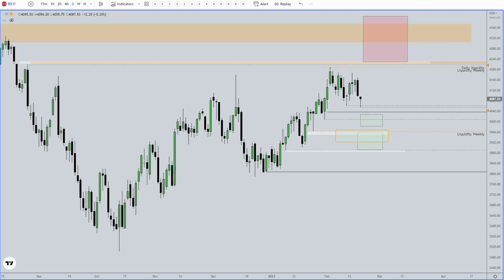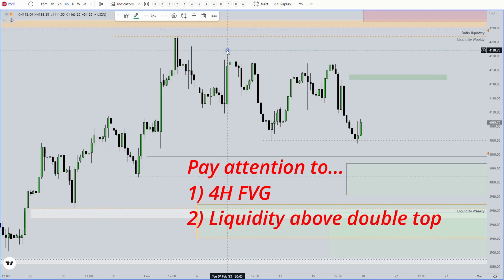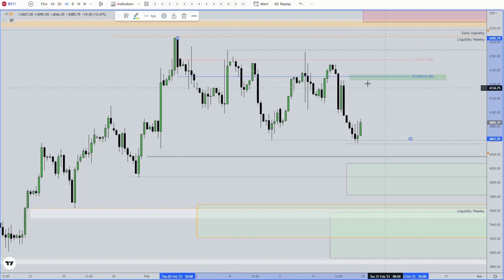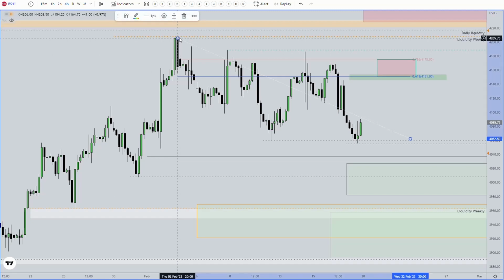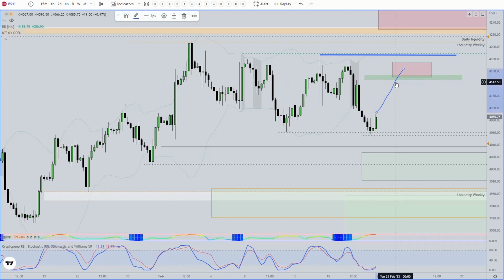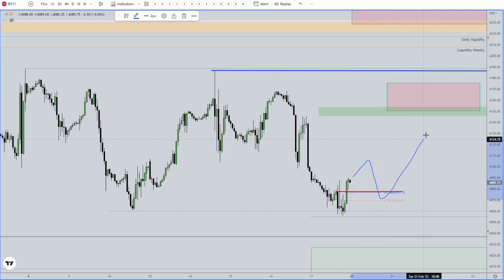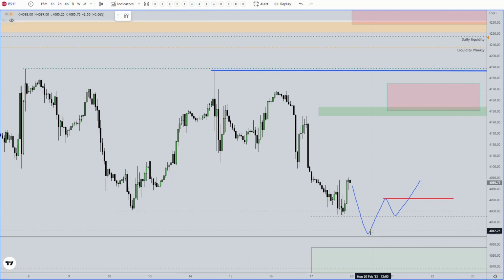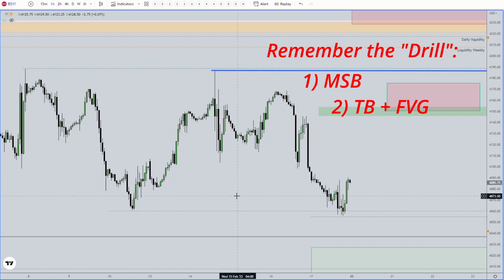SPY - Secrets of the Lower Timeframes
This mid- to lower-term timeframe analysis presents actionable trading ideas for the new week. What can you expect to happen? What should you prepare for and what are key price levels on the chart?

Content:
00:00 - Intro
00:31 - 4H - Areas of Interest [downside and upside]
02:43 - How to determine the possible direction?
03:46 - 1H - Possible setups
05:41 - 3 Trading Steps you MUST know